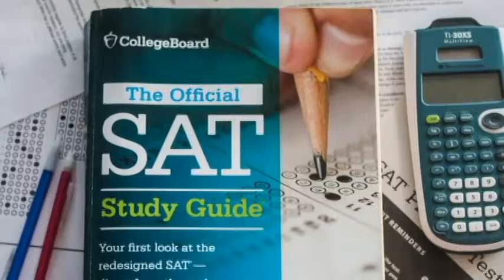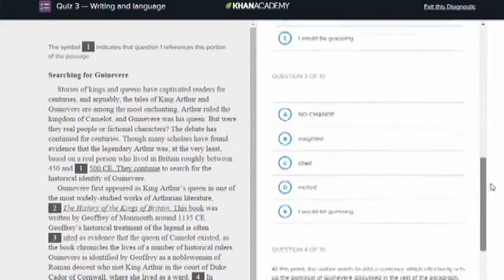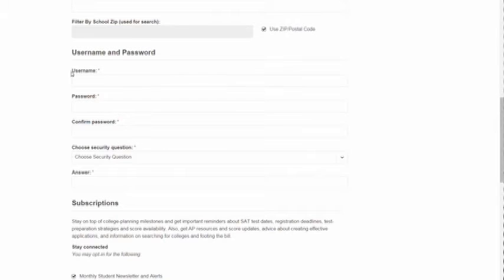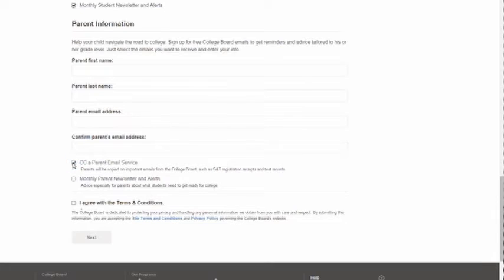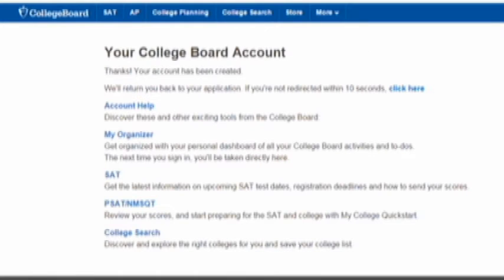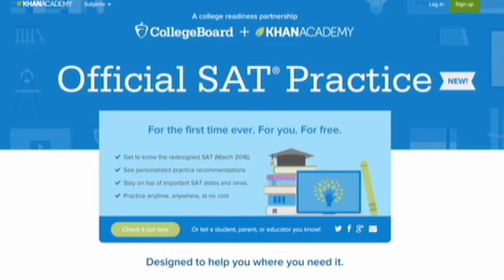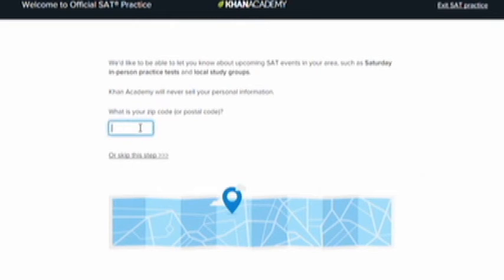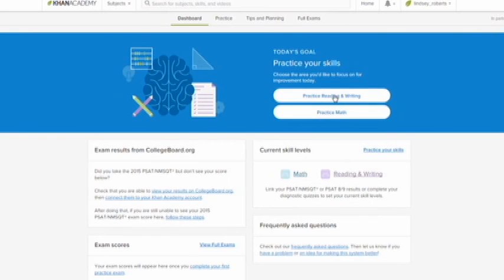College Board and Khan Academy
How to create a College Board account and link it to Khan Academy.